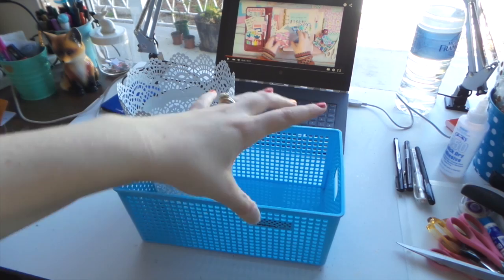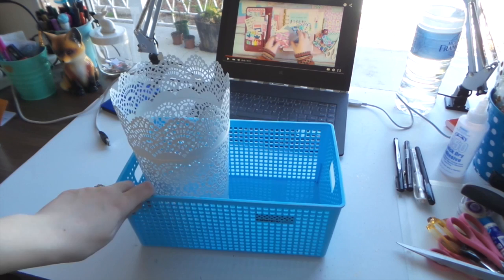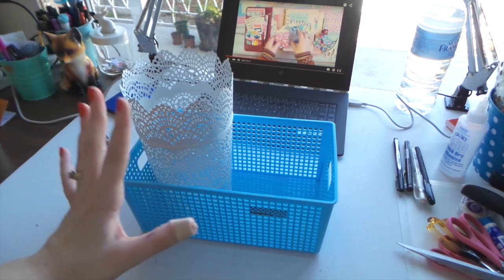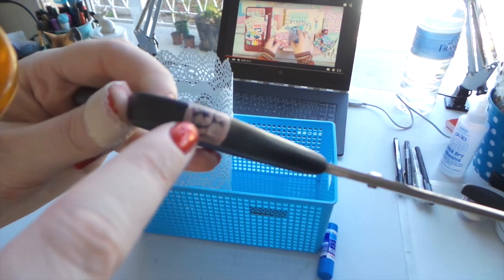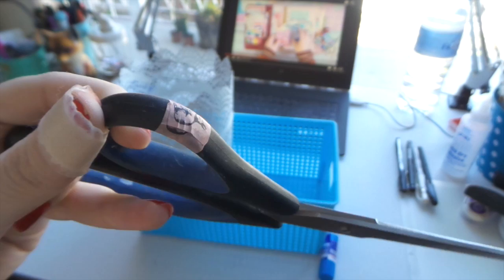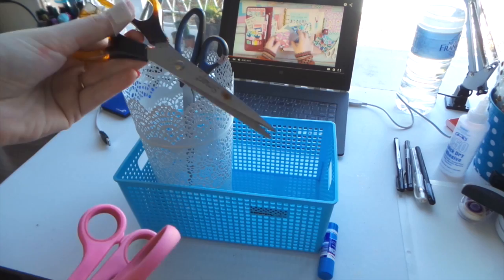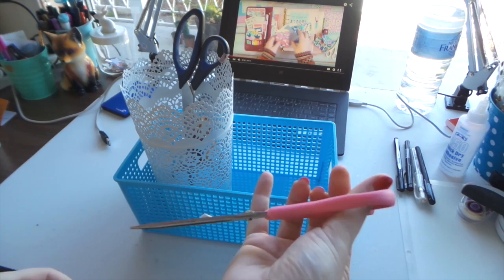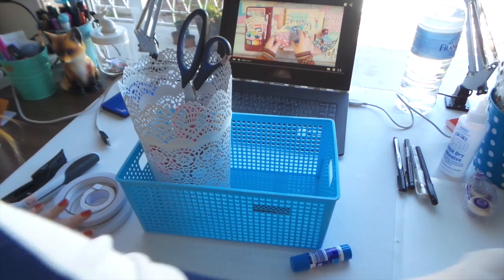Inkie Quill ~ How to pack for a crop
Hello scrappy peeps!

Ok, super exciting news...I'm going to a three night retreat/crop!
BUT WHAT ON EARTH DO I TAKE!?!

I searched the web and found some tips so thought I'd film a little (actually, super long lol) vid with an overview of what I'm taking.

Inkie Quill
Australia